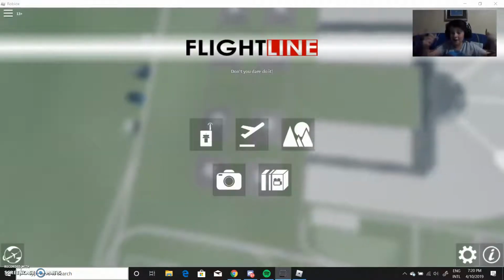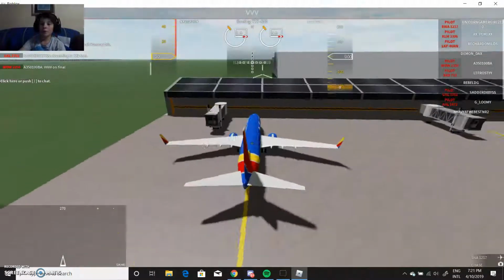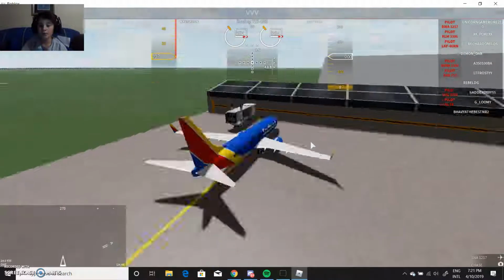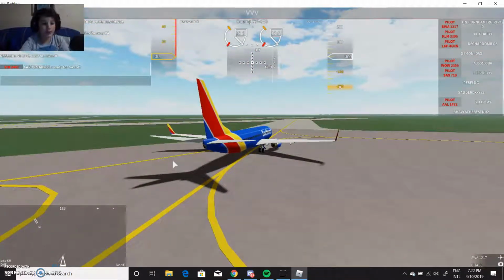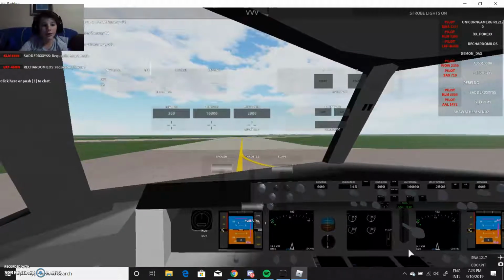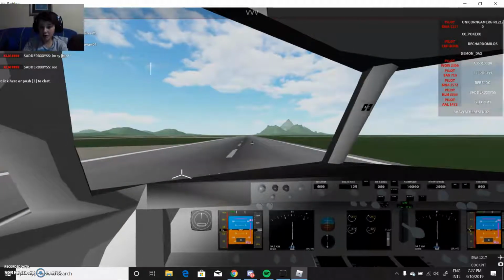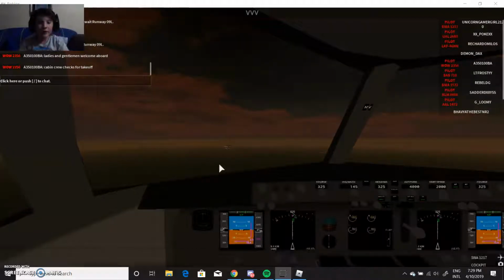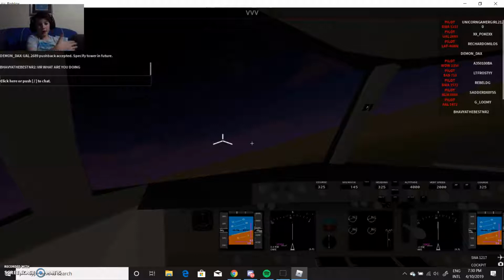MY PLANE GOT CONSUMED BY FIRE!?!?!?!?!?!